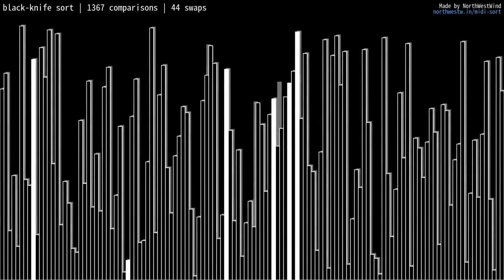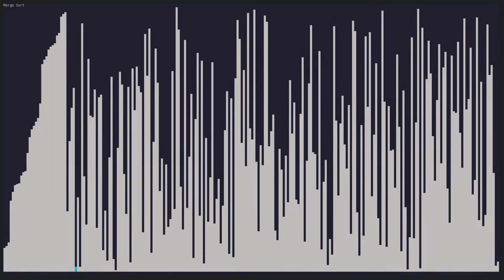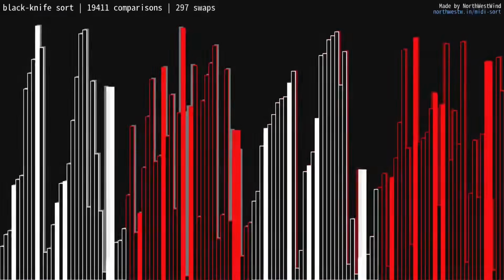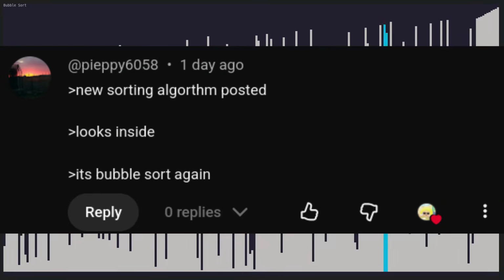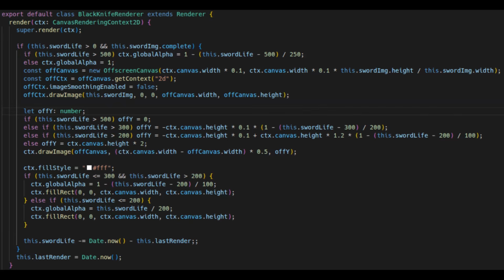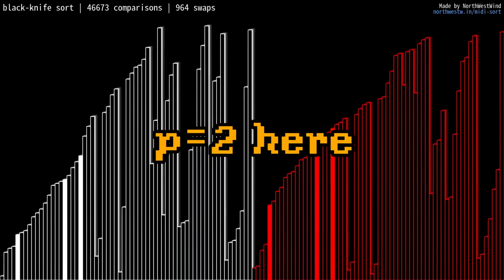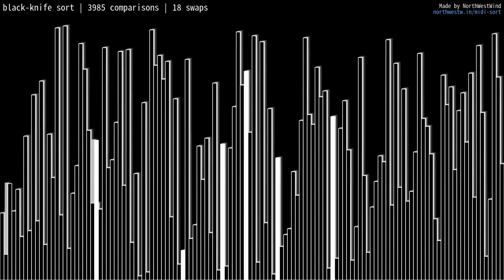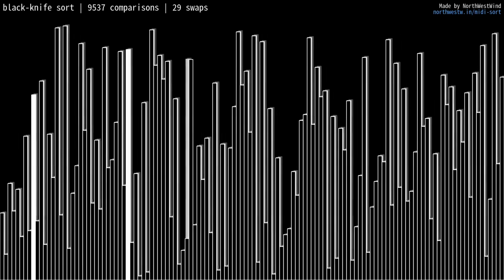How I made Knife Sort (musical sorting algorithm)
Explanation of how the musical Knife Sort algorithm works, as visualized with Black Knife from Deltarune.

Knife Sort is a "budgeted" version of merge sort. Multithreaded bubble sort is used to sort subarrays base on the notes in a MIDI file, and the merging step merges 2 subarrays like merge sort.

# Background Music
- Who might you be? - Deltarune
- Rhythm Reference - Rhythm Heaven Groove

# See more!
Animation: @NorthWestFork
Stream VODs: @northweststream